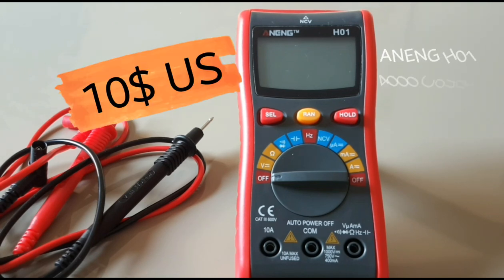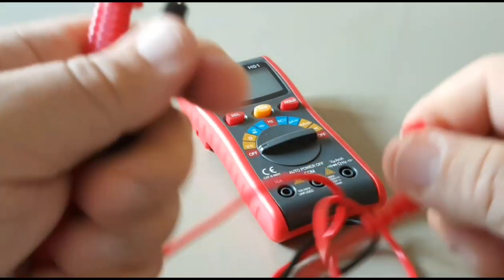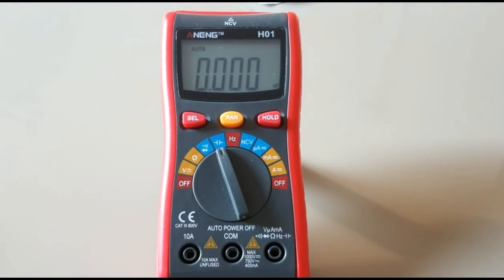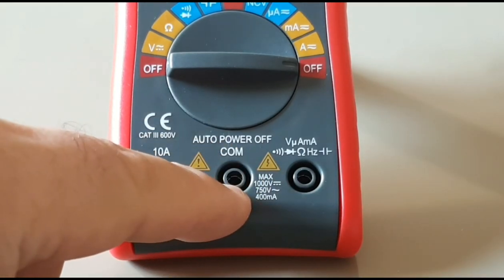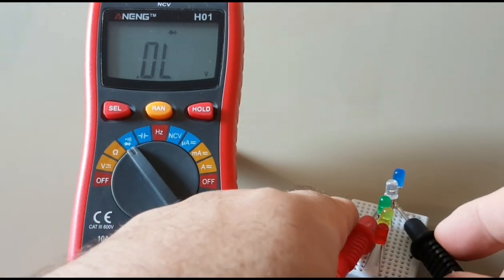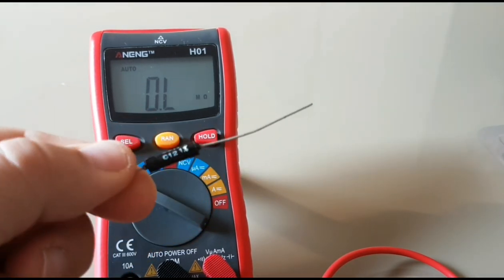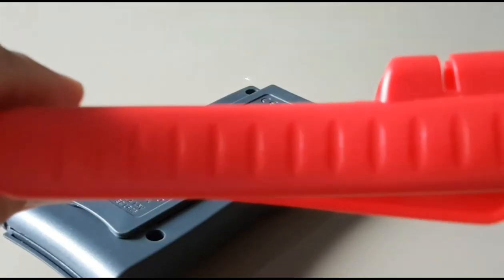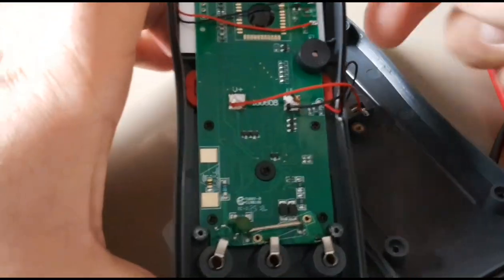ANENG H01 Cheap-O-Multimeter Review & Teardown!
Some cheap multimeters just belong in the doghouse! The ANENG H01 is no exception! Poor range and dismal performance leave us wondering "why bother"...??

Hereàs a CHEAPER and BETTER alternative
The XL830L Series Multimeter